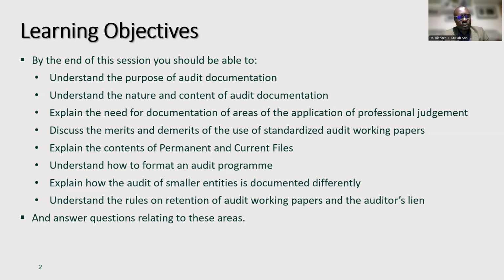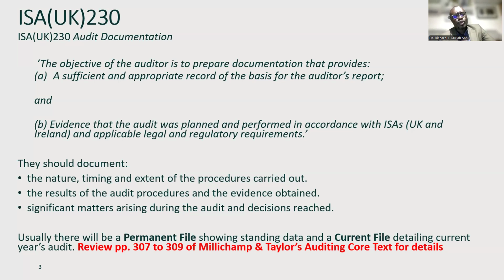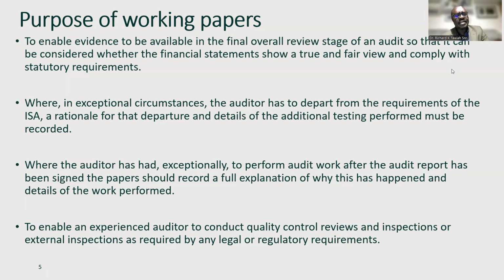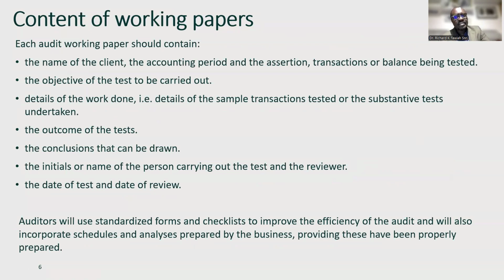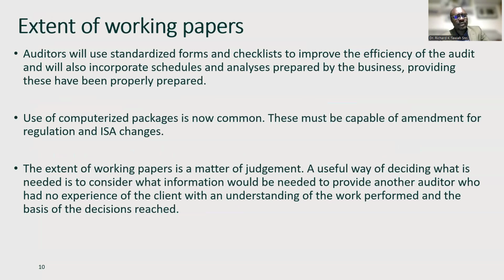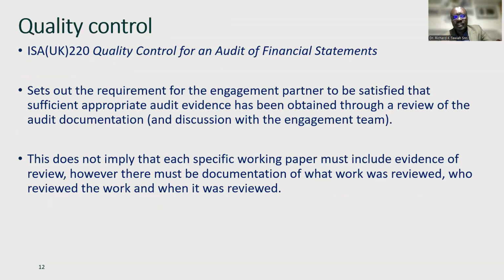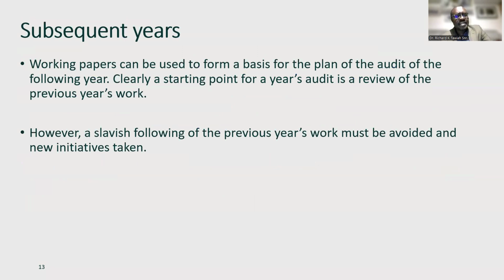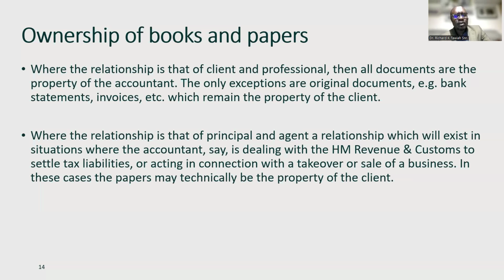Audit Working Papers